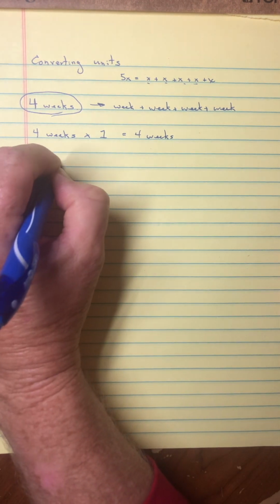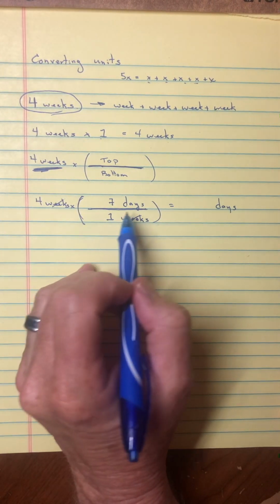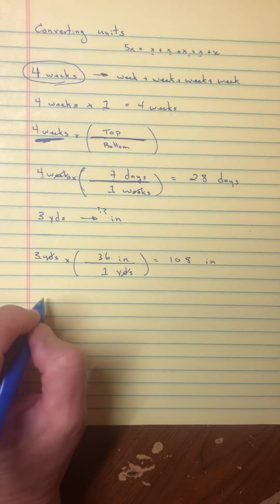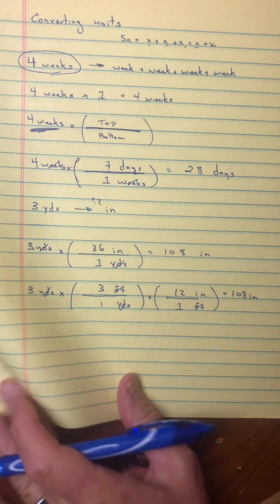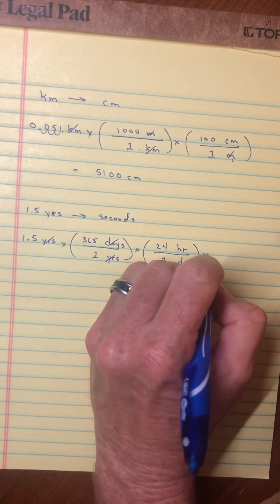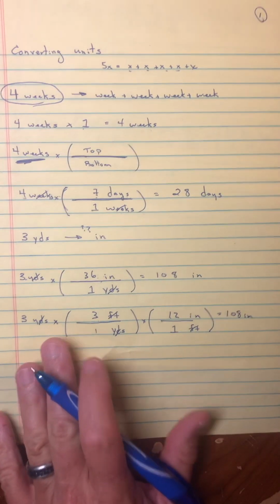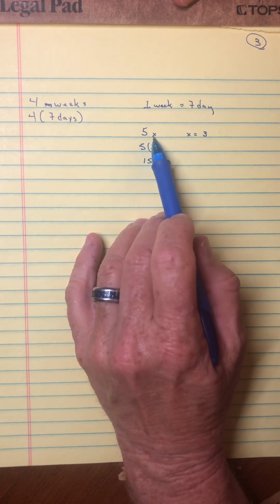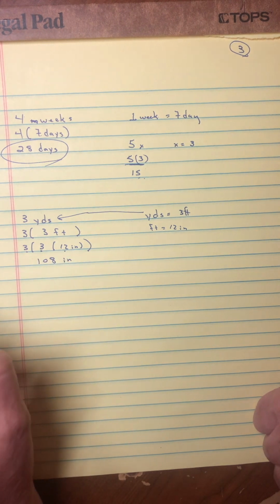Physics 110 converting units